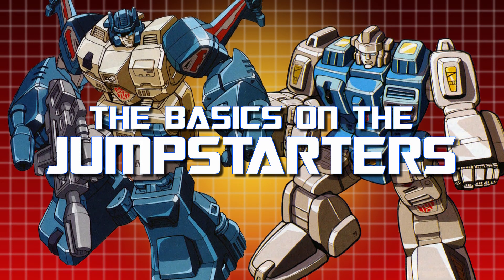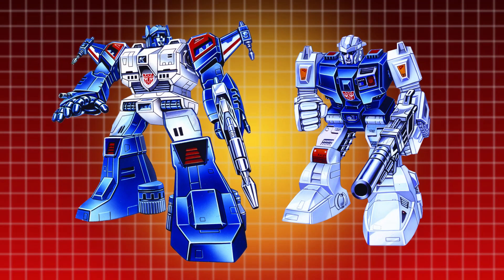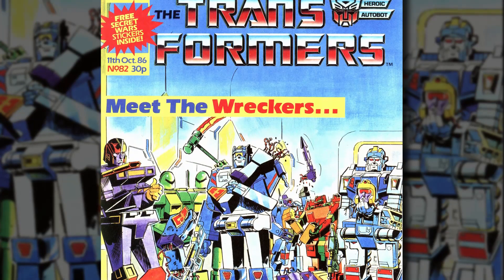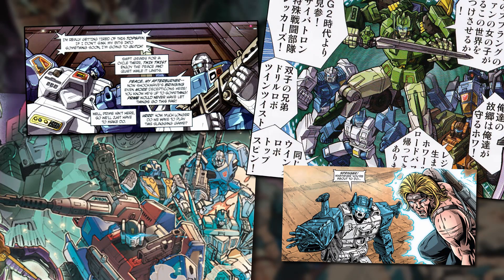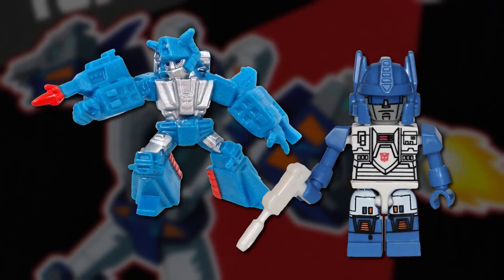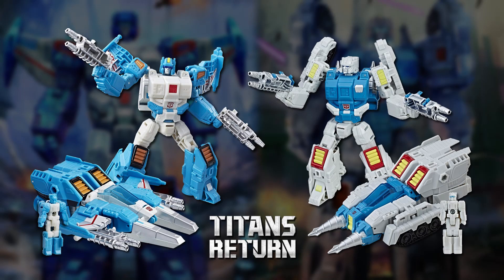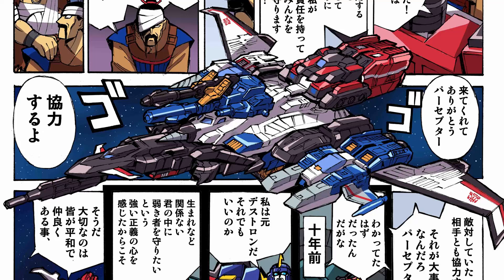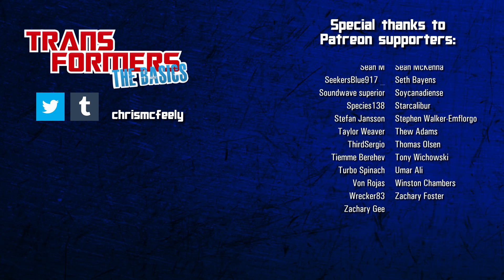TRANSFORMERS: THE BASICS on the JUMPSTARTERS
Jump into the Leap Year with The Basics on Topspin and Twin Twist, the JUMPSTARTERS!